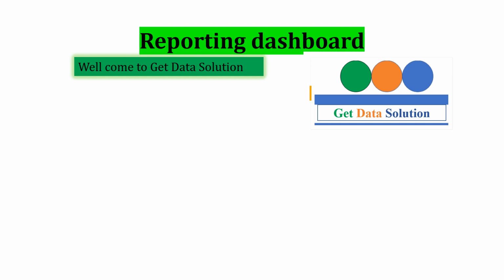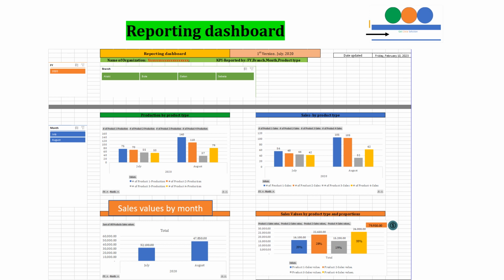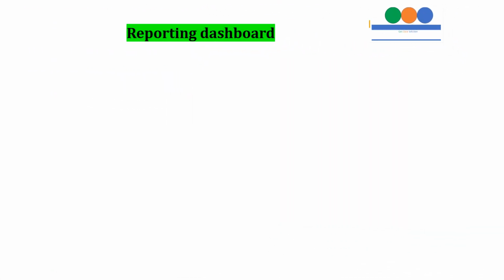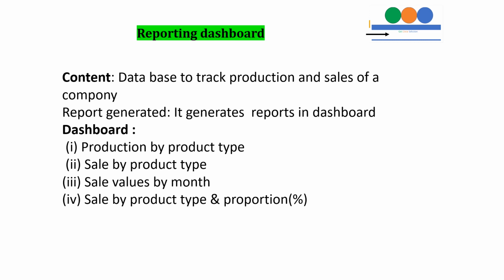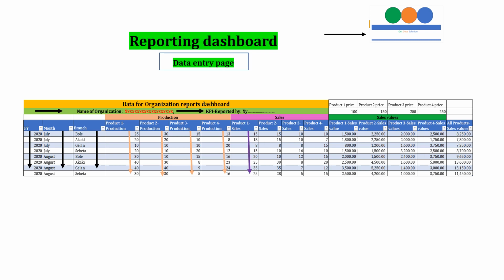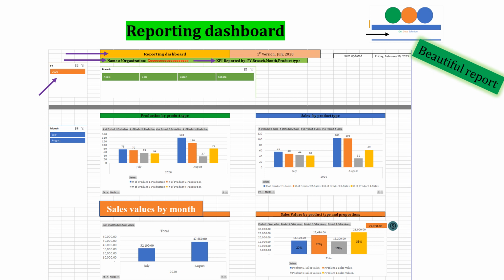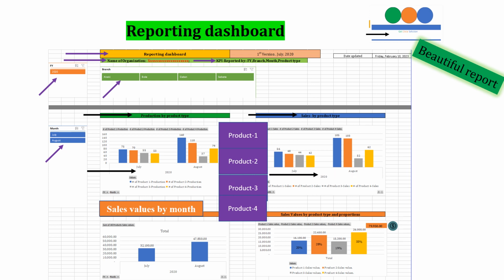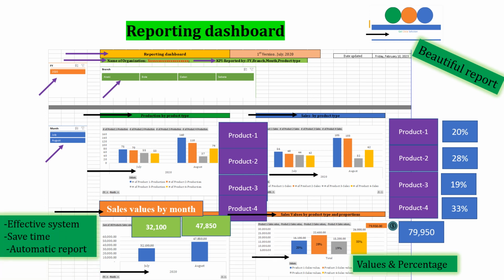Reporting dashboard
This channel is dedicated to:
Create Dashboards and other data management tools
Users:
-Used by institutions/organizations
-Business people/ individuals
Purpose:
1)To modernize data system,
2)Save time
3)Generate automatic reports
4)Reduce cost.
5.Increase productivity.
Project name: Reporting dashboard.
Content:
Data base to track production and sales of a company
Data entry required:
FY, month and branch
Production data: for product 1, 2,3,4 etc
Number of products produced
Sales data: for product 1, 2,3,4 etc
Number of products sold
Sales values: for product 1, 2,3,4 etc-Automatically calculated
Report generated: It generates  reports in dashboard
Dashboard :
 (i) Production by product type
 (ii) Sale by product type
(iii) Sale values by month
(iv) Sale by product type & proportion(%)
Purpose:
To effectively follow up company production and sales.
Visualize production and sales performance.
Save time for report preparation, automatically generate report (ready-made reports).
To make informed decision
                  e.g. change product/introducing new product
                          increasing products with high demand etc
For whom?
For companies who are involved in production and sales of any goods/products.